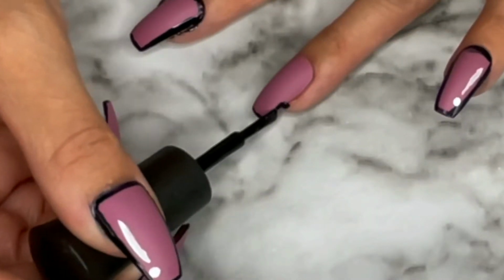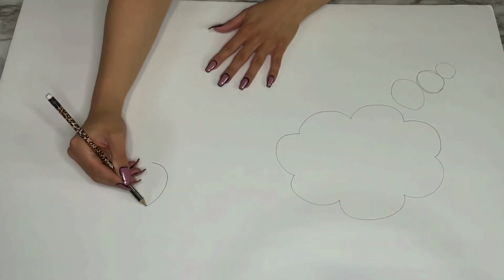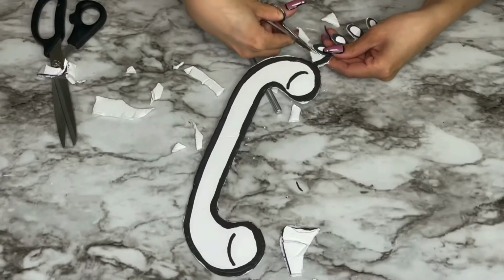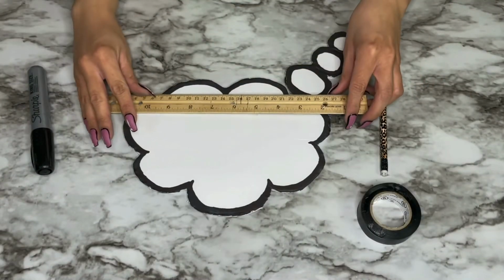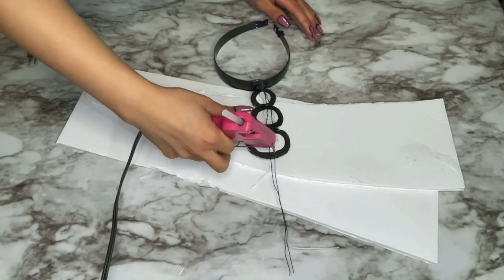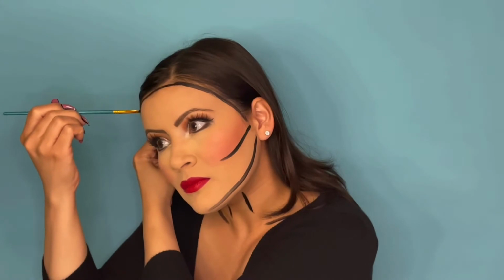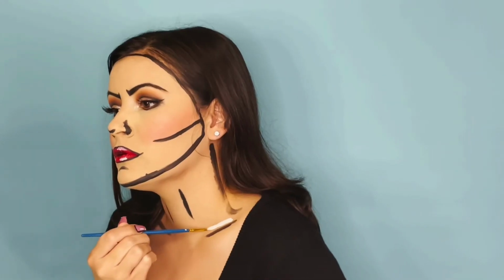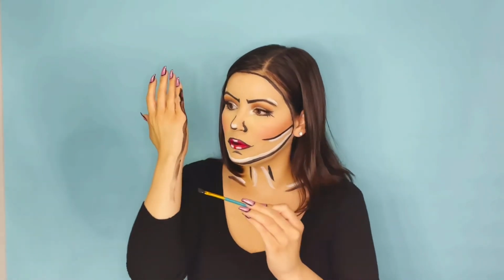POP ART PROPS , NAILS & MAKEUP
Hello everyone! Although this is my last Halloween video of 2021 this is my first ever face makeup video. Thank you so much for being here with me this October and being so supportive. I hope you guys enjoyed and got inspired. If you do recreate any of my diys please tag me @alonidlc because I’d love to see any recreations you guys make. Thank you again and have a Happy Halloween! 🧡

Xoxo

Products :
Blue backdrop - Hobby Lobby
Foam board - Dollar Tree
Headband - Dollar Tree
Wire - Michaels
Sharpie - Dollar General
Chalk - had (can be purchased at Michaels)
Hot glue - Walmart
Hot glue gun - Ross
Tape - Walmart
Nails - Dollar General
Polish - had (can be purchased at Walmart or dollar tree)
Snazaroo face paint - Michaels